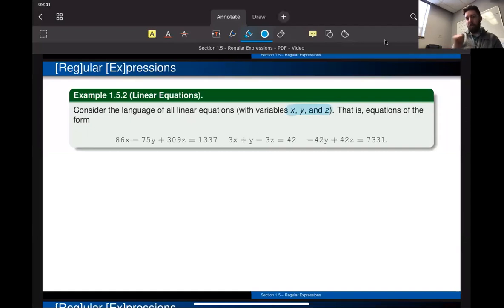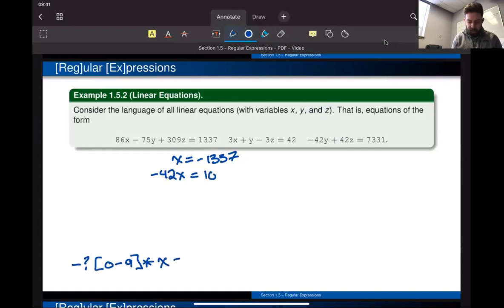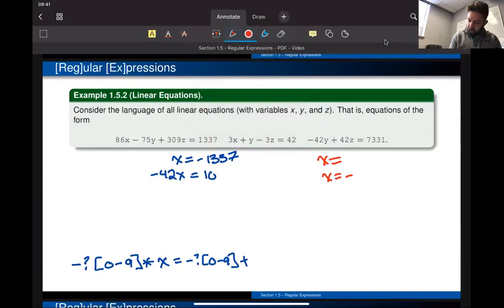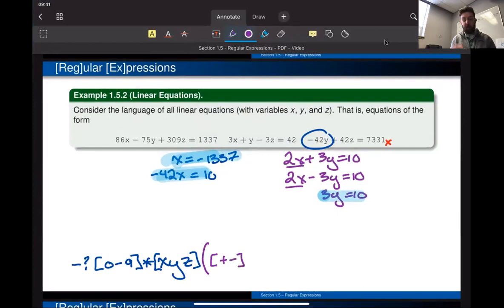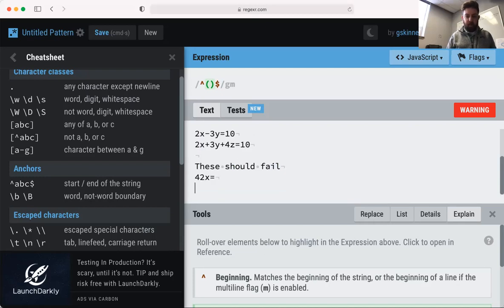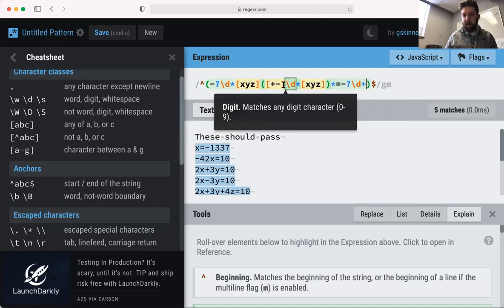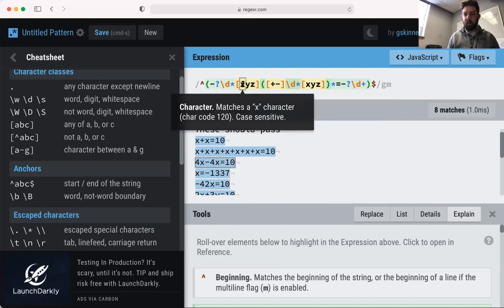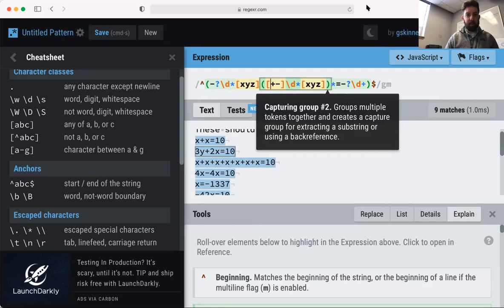CSC 404 - Section 1.5.2 - RegEx - Linear Equations